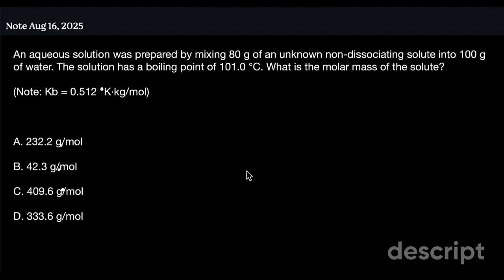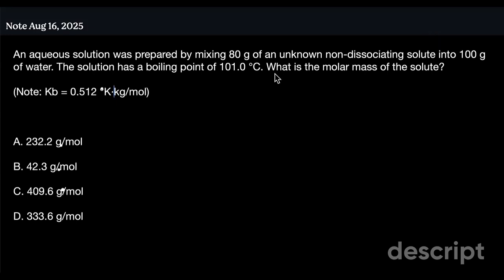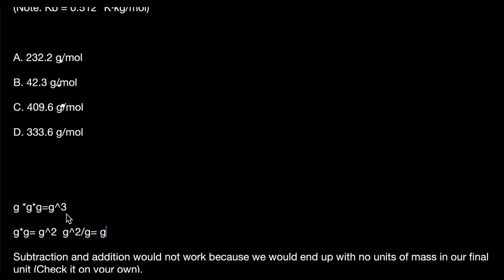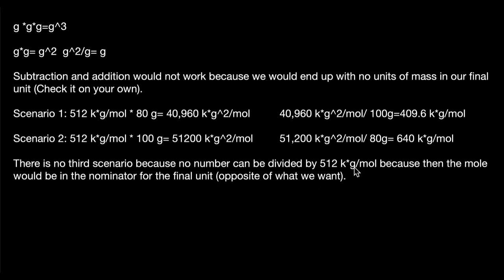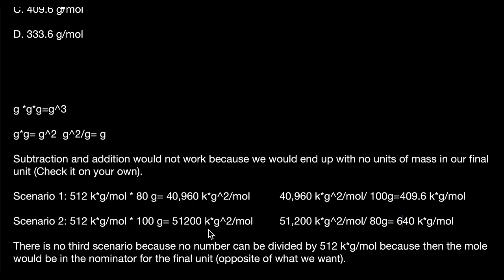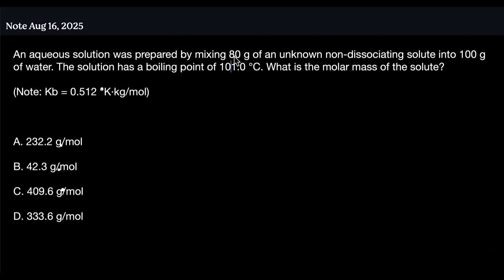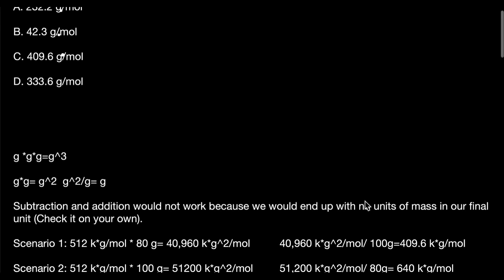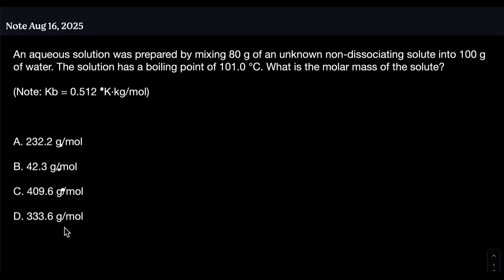This MCAT Chemistry technique will increase your Score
MCAT Chemistry Technique